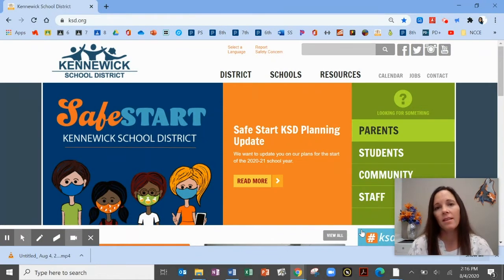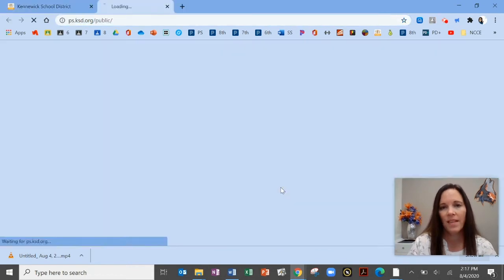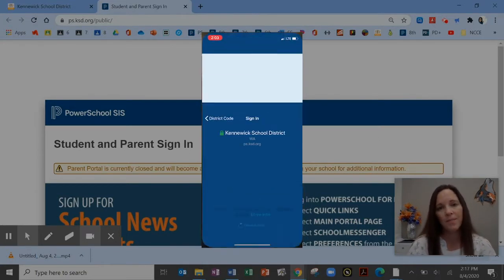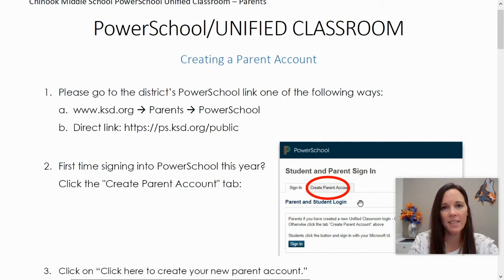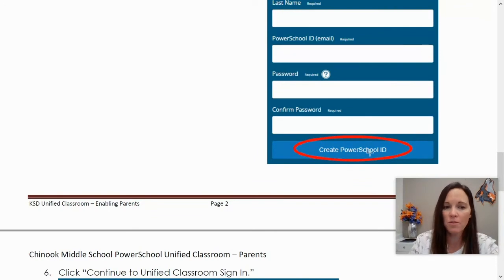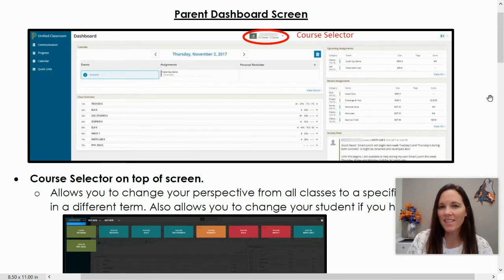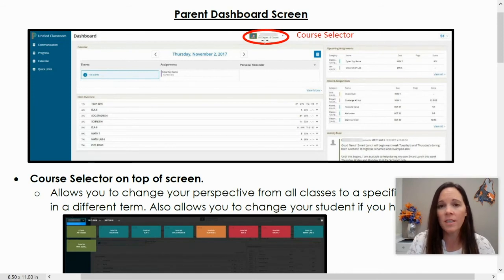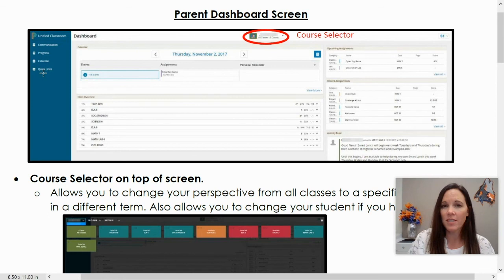How to Access PowerSchool and Sign Up for First Time